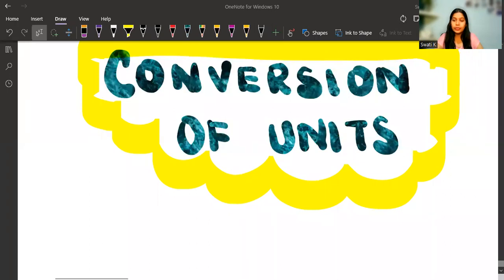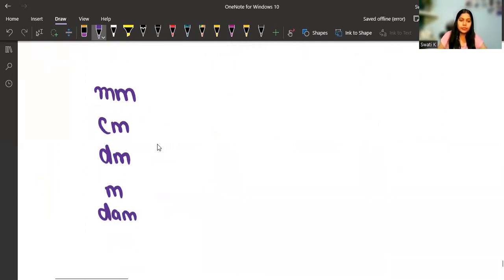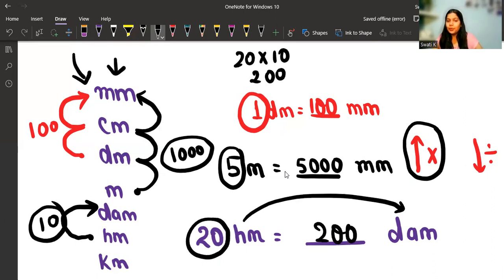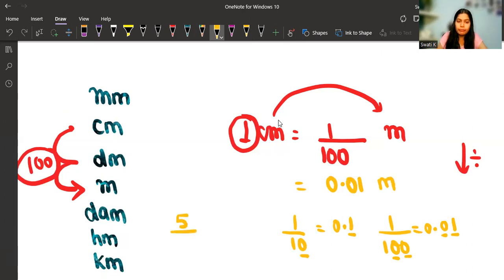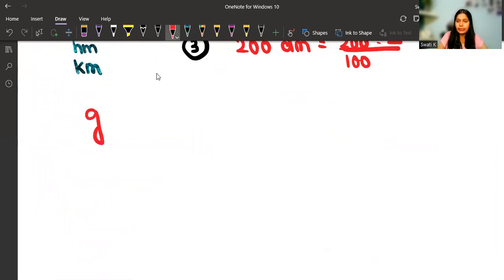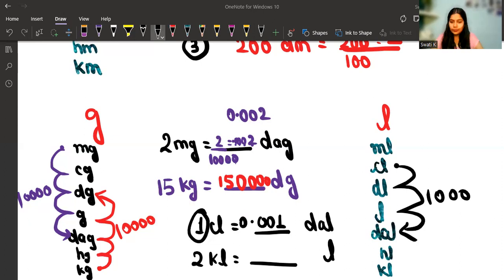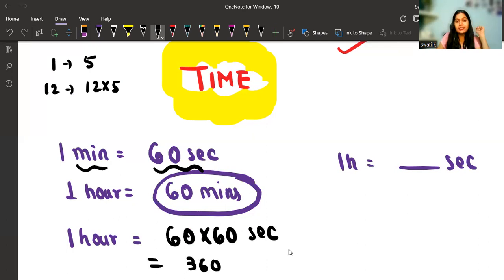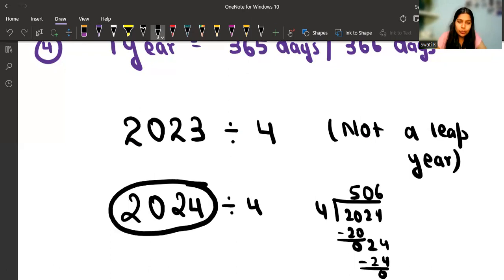CONVERSION OF UNITS // FULL EXPLANATION // BASIC CONCEPT //